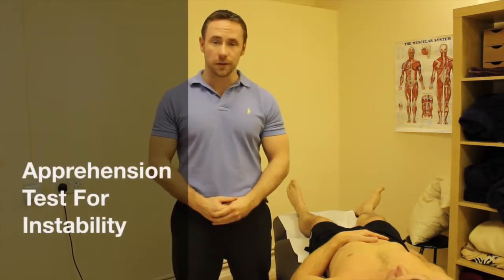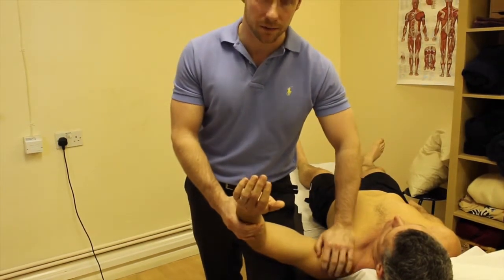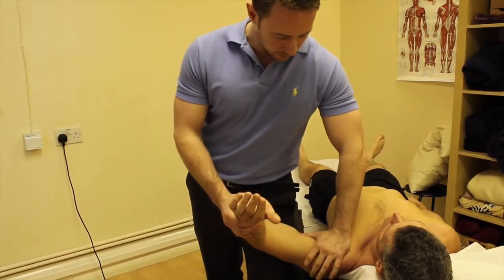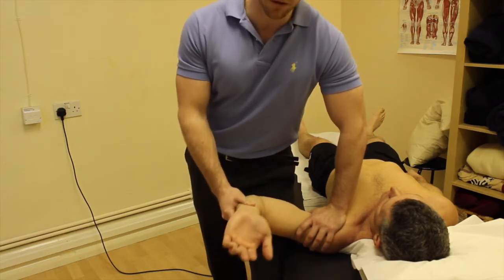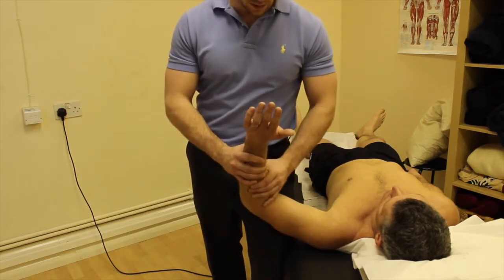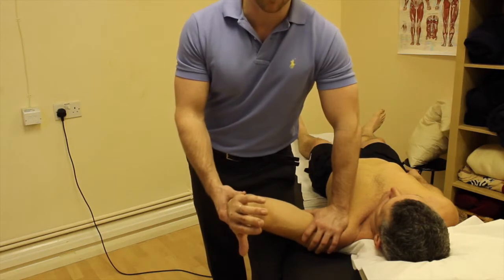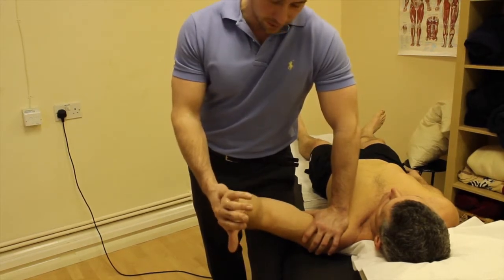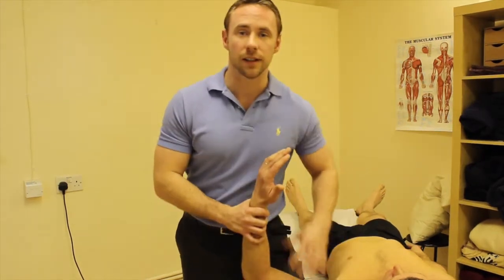Apprehension Test For Instability